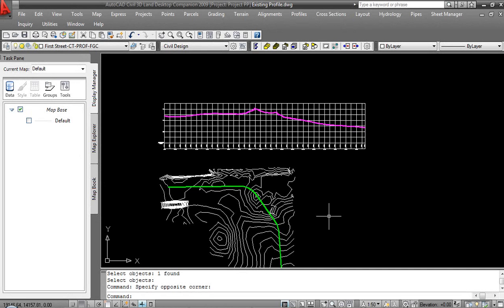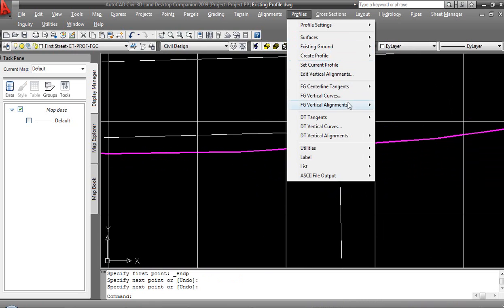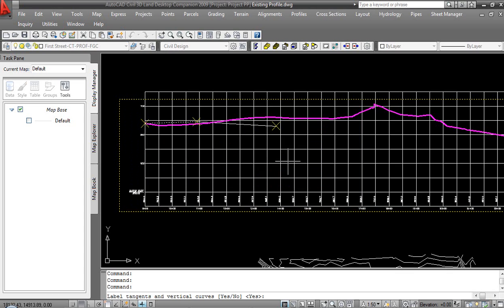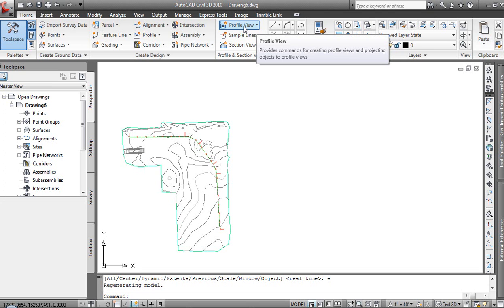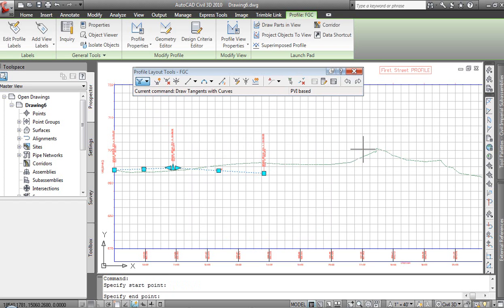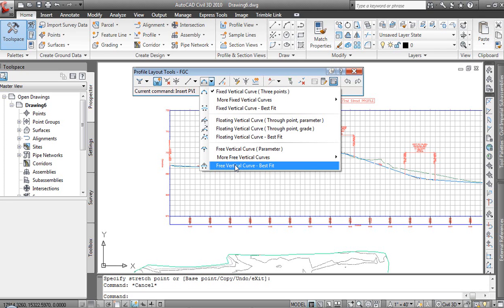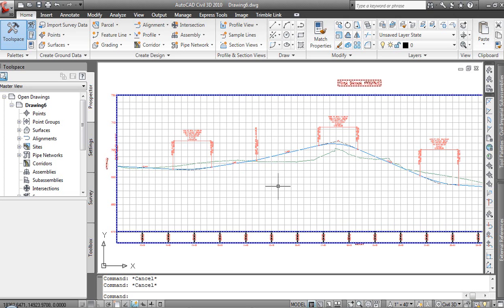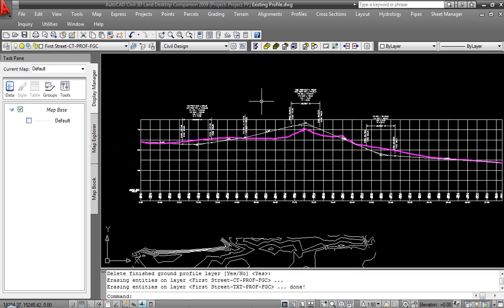LDT to Civil 3D Proposed Profiles.wmv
One Tool at a Time Strategy:  Video Series

Designed for the Land Desktop user interested in migrating to Civil 3D.

Using this strategy, you can transition to Civil 3D gradually by first using it as a tool to supplement your existing Land Desktop workflow.

In this video, we will review creating Proposed Profiles.